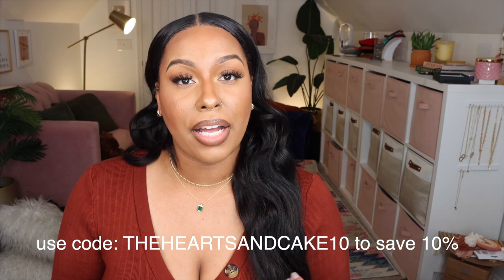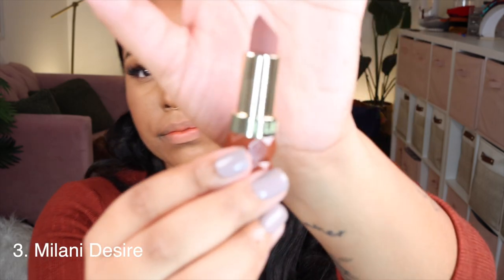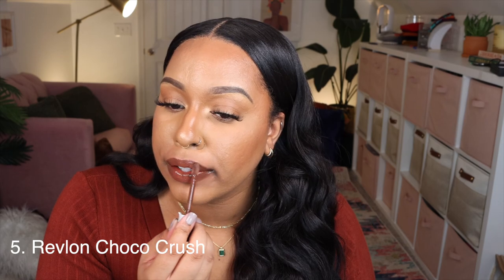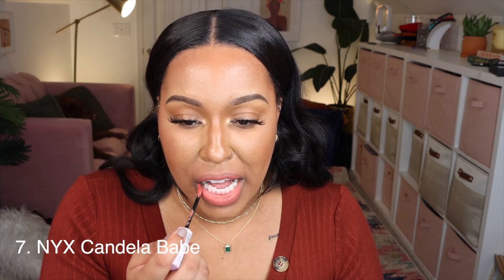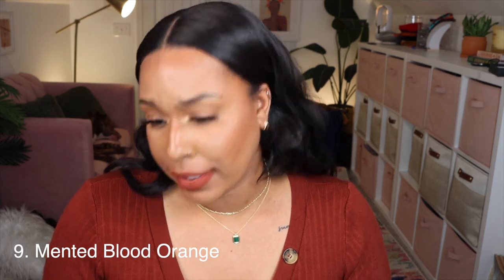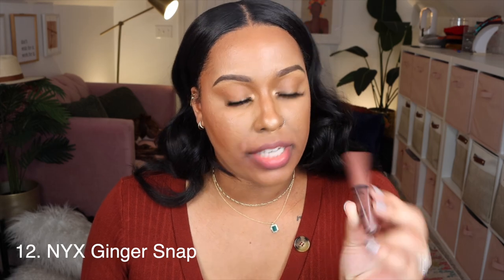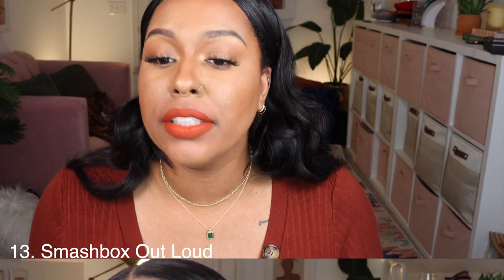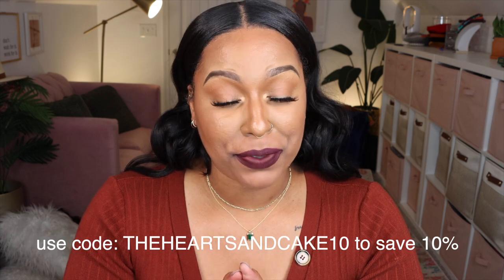🍂 15 FALL LIPSTICKS + GLOSSES ! 🍂 | ft. ANA LUISA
1. MAYBELLINE AMAZONIAN

2. MAYBELLINE GLOBETROTTER

3. MILANI DESIRE

4. MILANI CASHMERE

5. REVLON CHOCO CRUSH

6. NYX HOT CARAMELO

7. NYX CANDELA BABE

8. MENTED HOT DATE

9. MENTED BLOOD ORANGE

10. THE LIP BAR SAVAGE

11. JUVIA'S PLACE COCOA

12. NYX GINGER SNAP

13. SMASHBOX OUT LOUD

14. SMASHBOX MISS CONDUCT

15: SMASHBOX TAR PIT